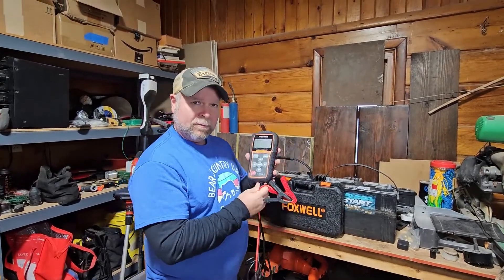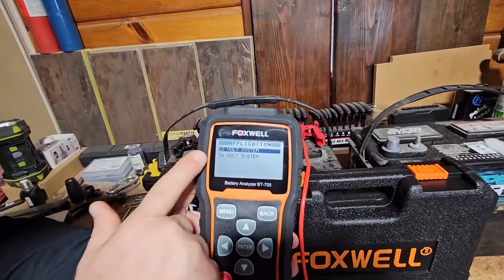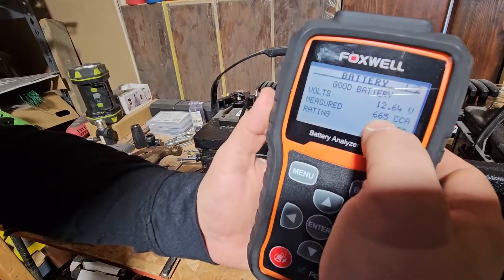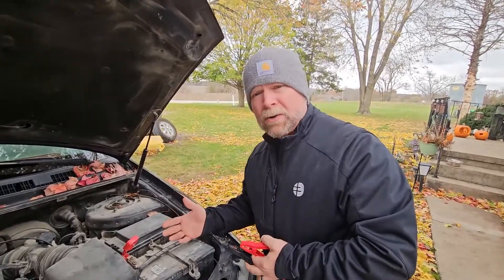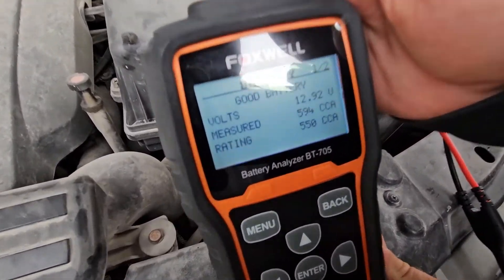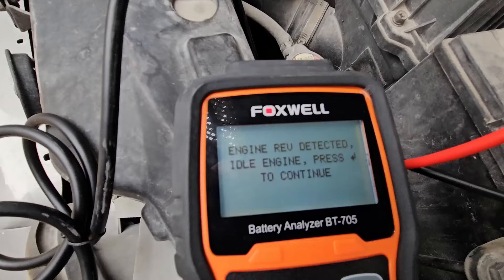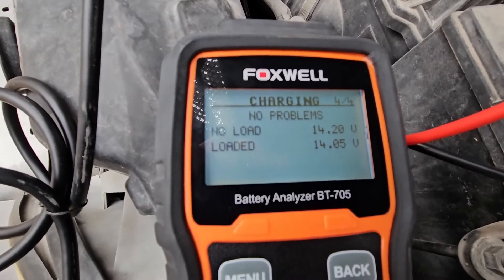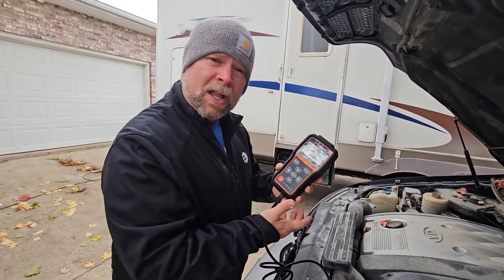Battery Analyzer | Charging system checker | Foxwell Alternator check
(Amazon)